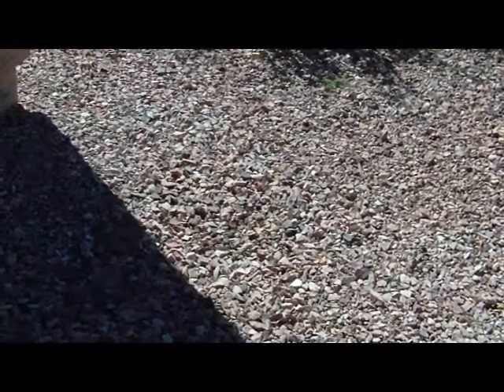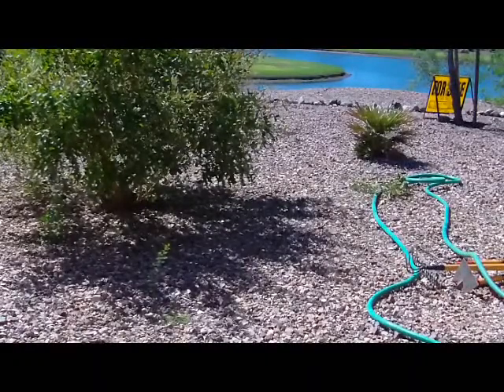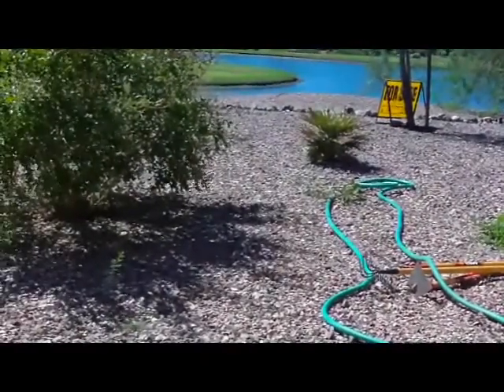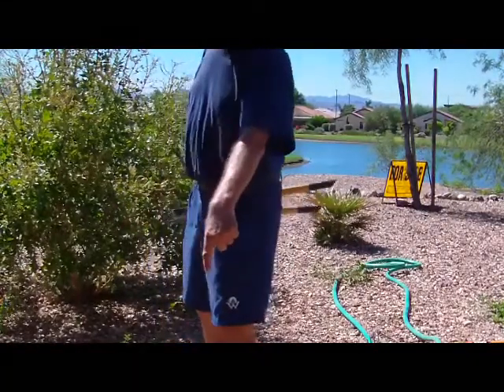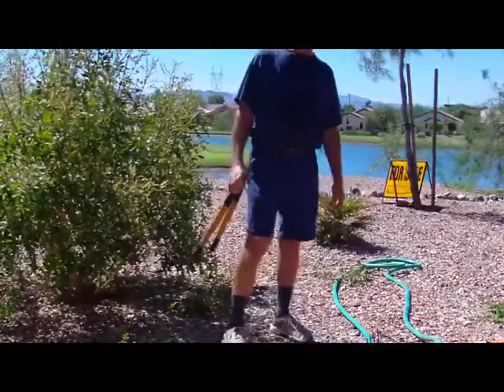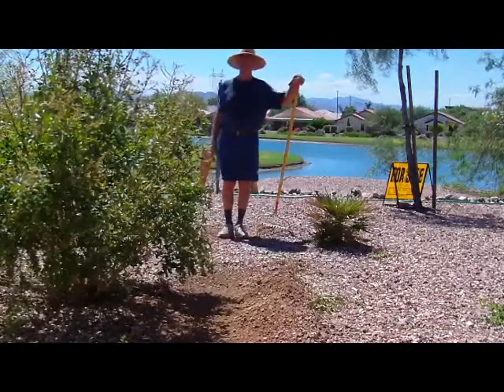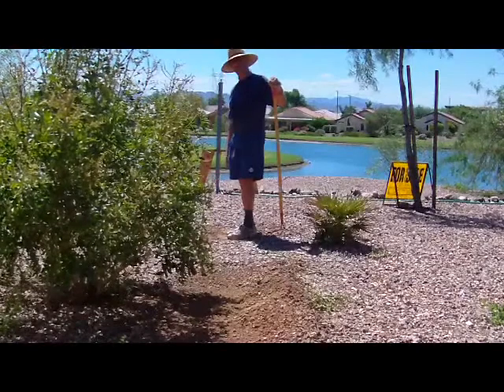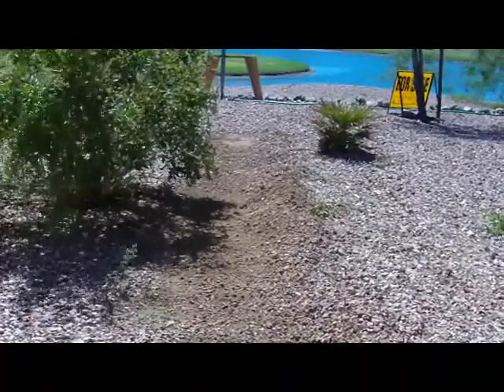sundance hoa buckeye, az. e/i video sent to hoa